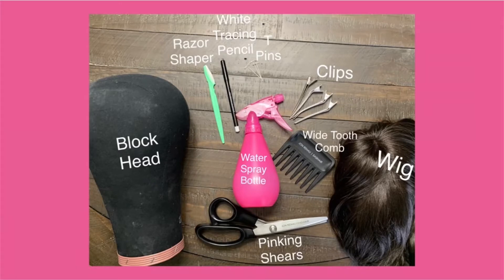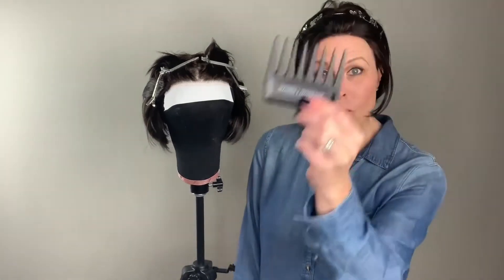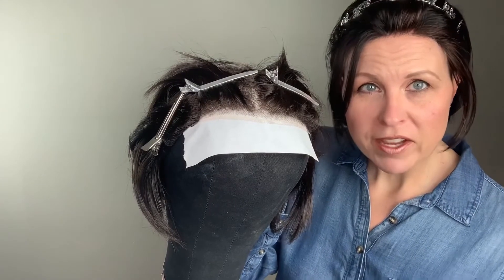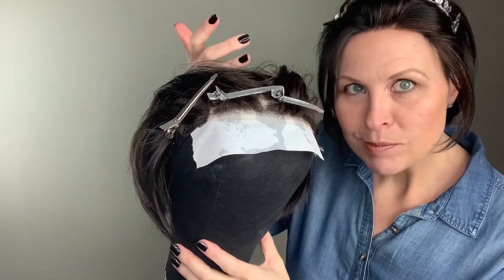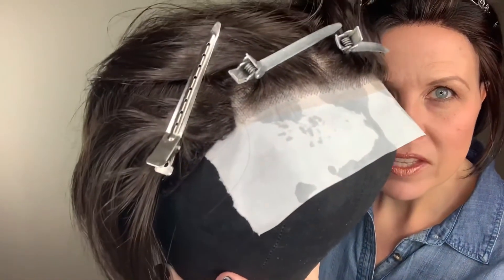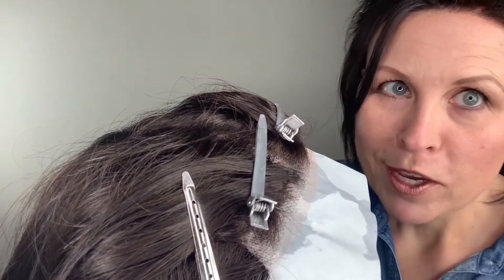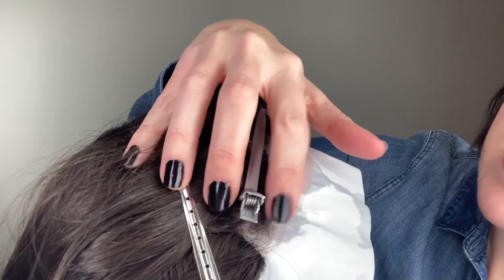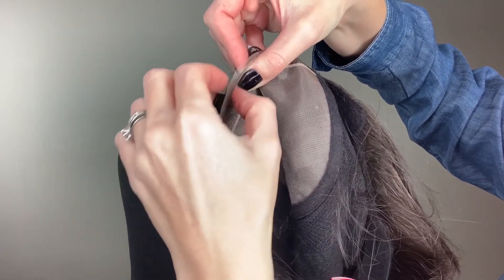Customizing Your Lace Front Hairline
Here’s a great way to customize your lace front hairline for a more natural look without plucking (which can damage your lace).

Wigs and tools gifted by Jon Renau to provide educational content.